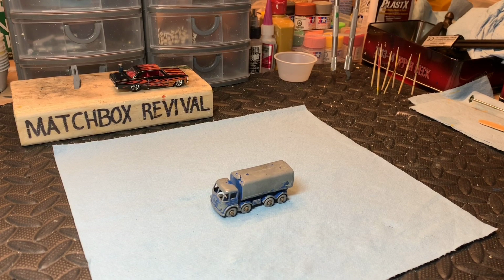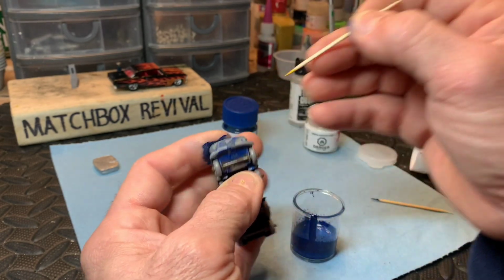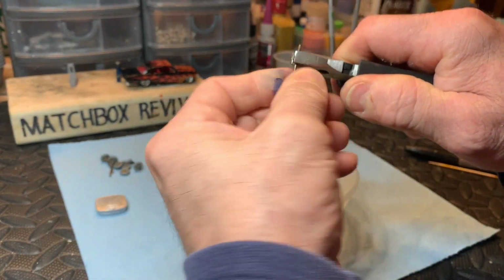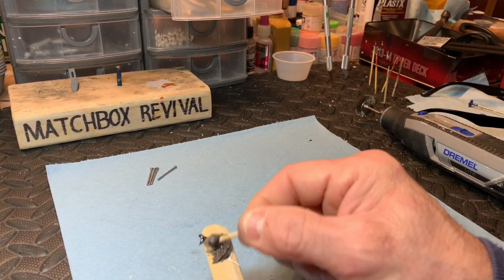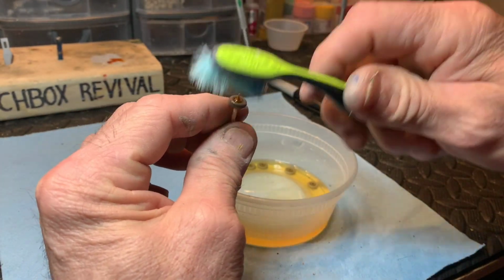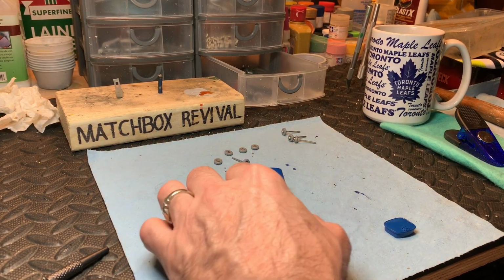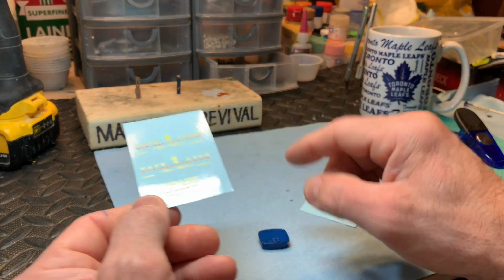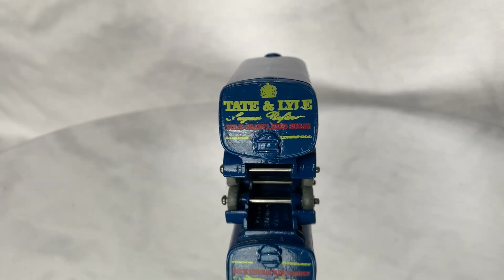MATCHBOX Restoration 10c Foden Sugar Container Truck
Matchbox restoration channel